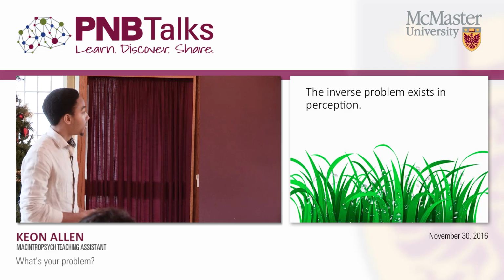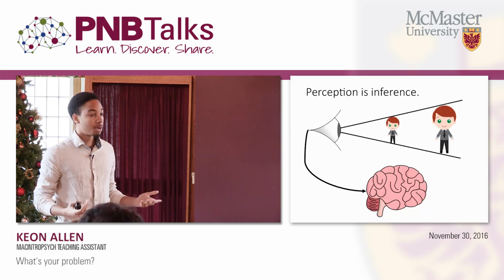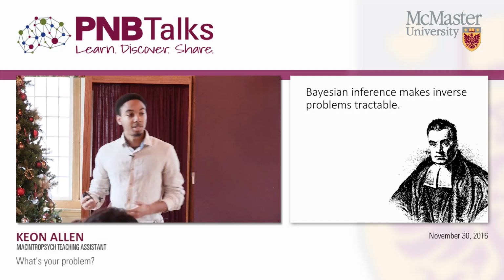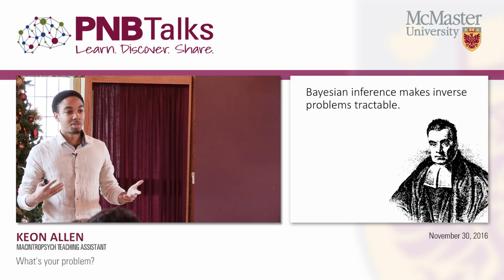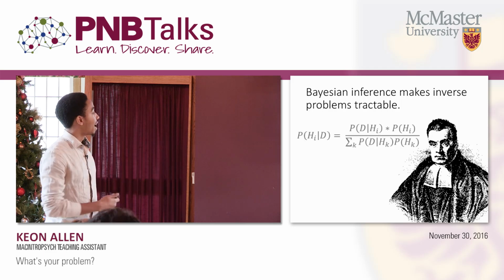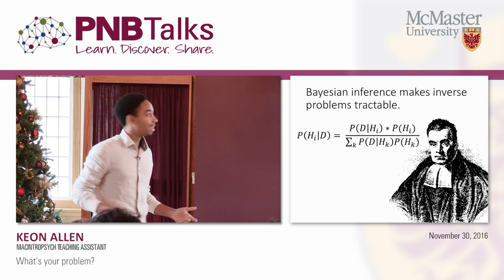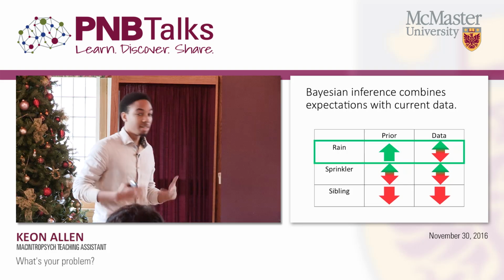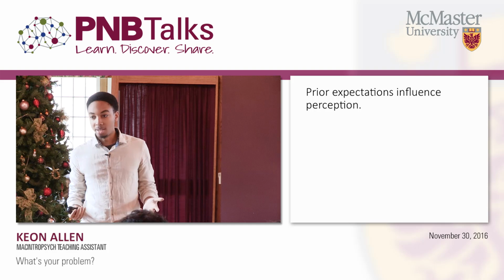Keon Allen - What's your Problem?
PNBTalks
November 30, 2016